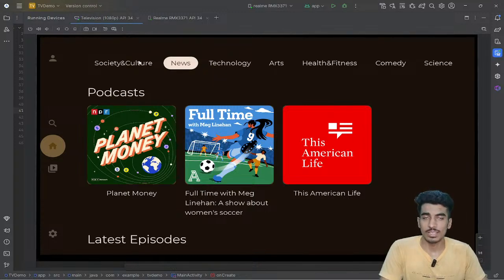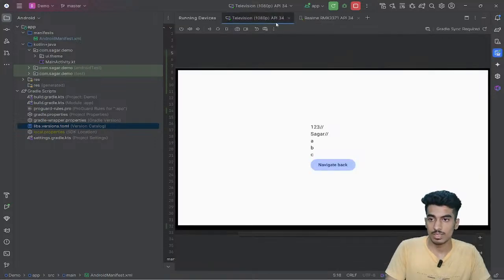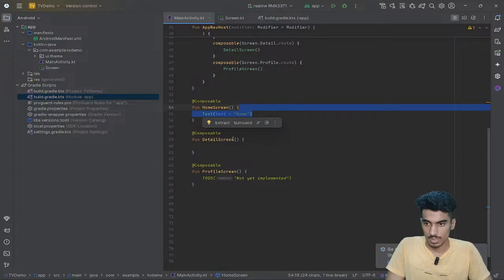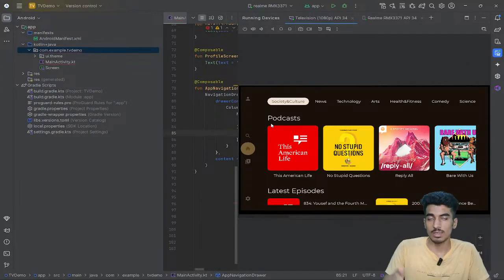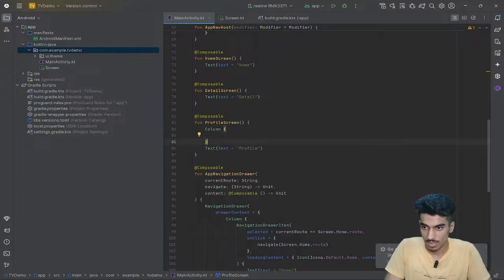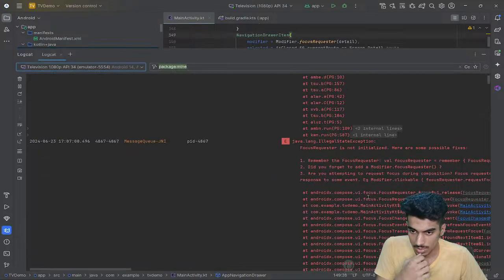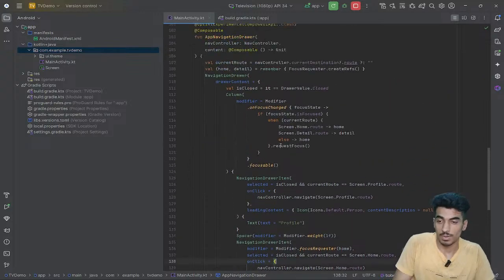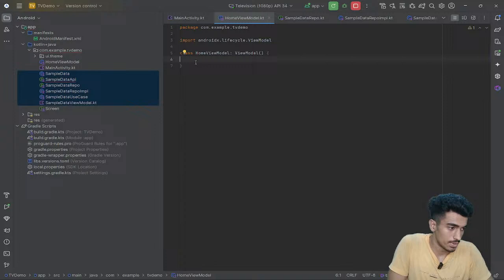Create your First Android TV Application with Compose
The main goal of such livestreams is to show how I research and build things while facing and solving problems/errors.